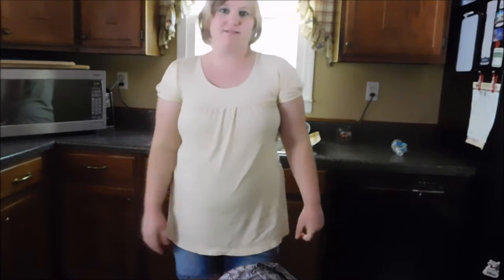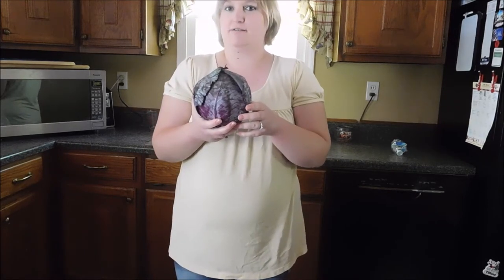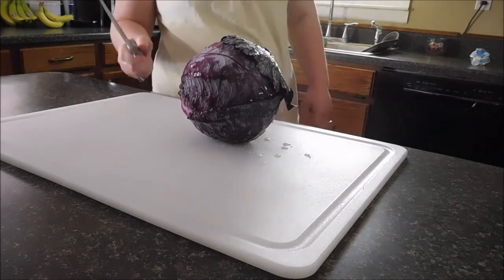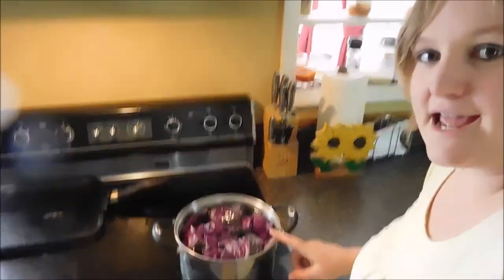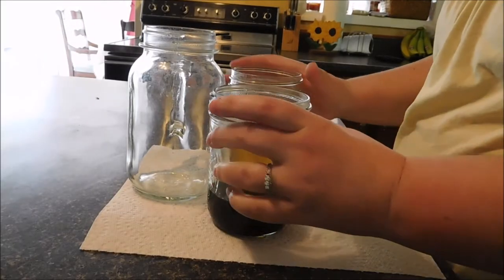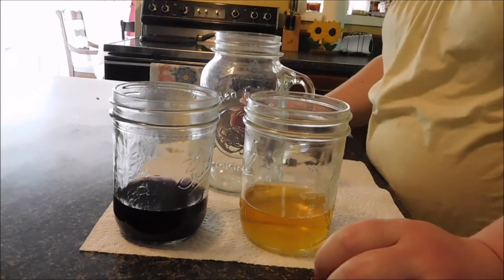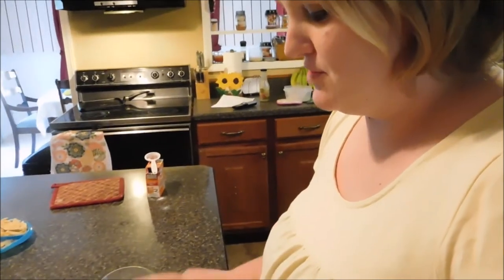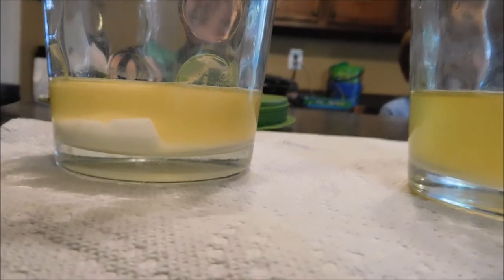Cabbage Gender Test and Baking Soda Gender Test!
These tests are just for fun, they ARE NOT a scientific results. I hope you enjoy the video!